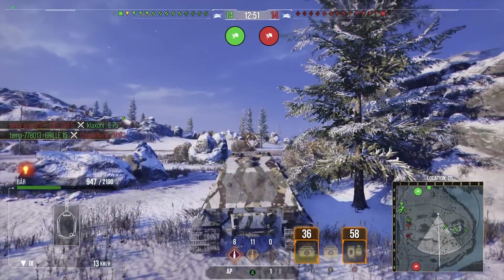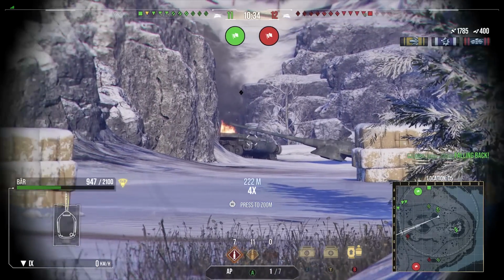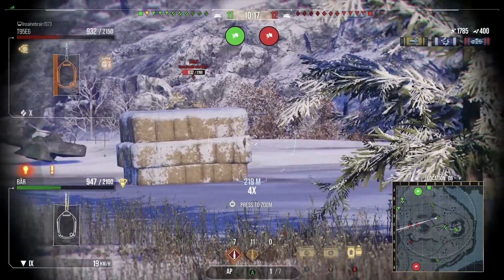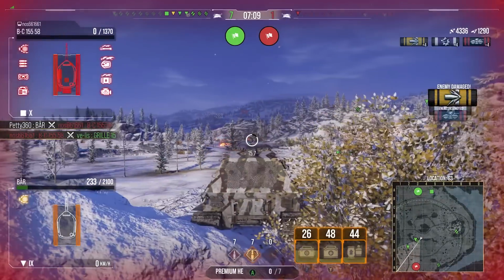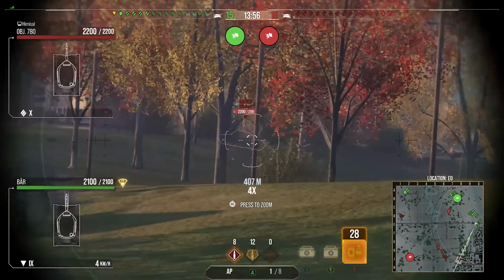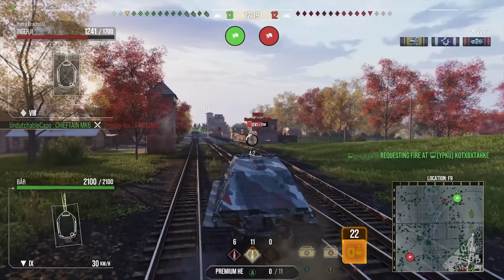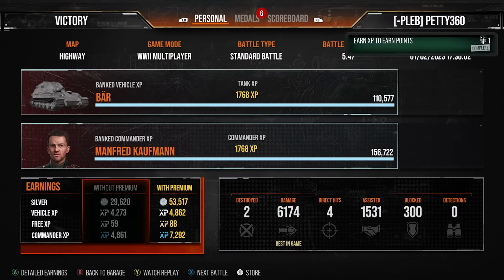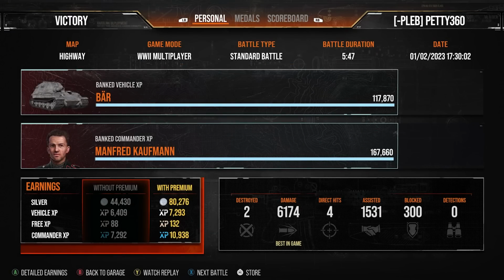BAR Worst Tank Ever! ll Wot Console - World of Tanks Console Modern Armour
World of Tanks Console Gameplay of the German tier 9 tank destroyer the BAR in wot console and world of tanks console modern armour